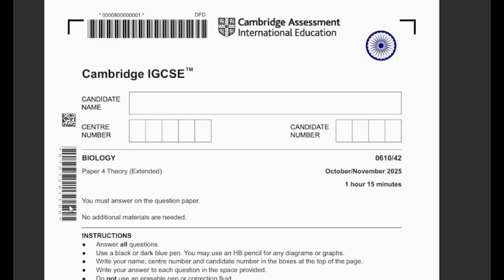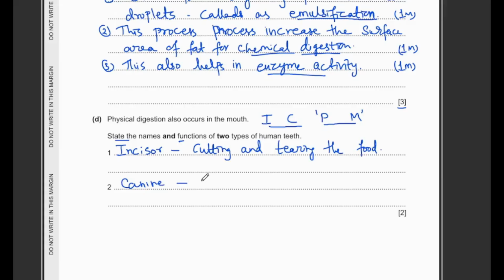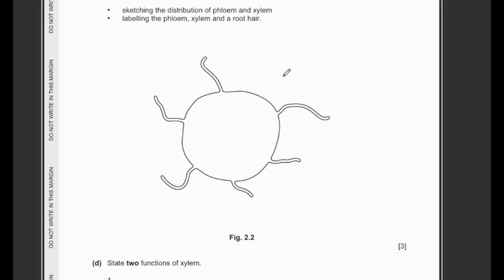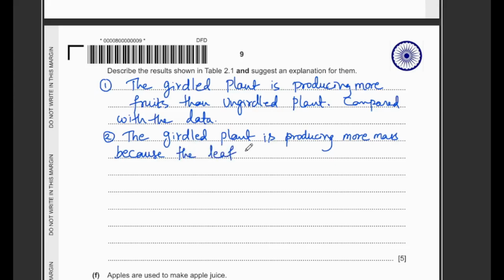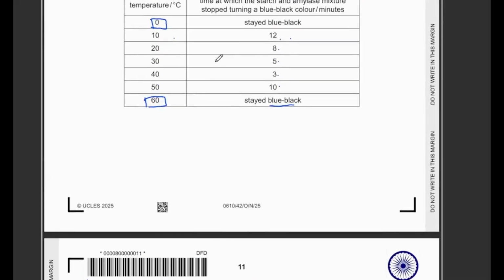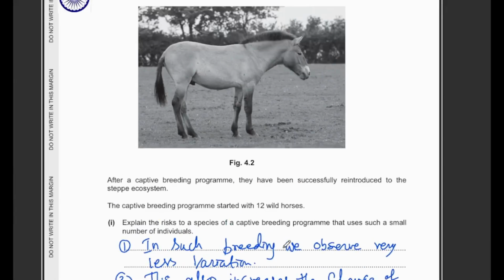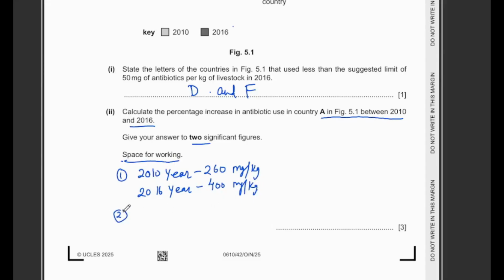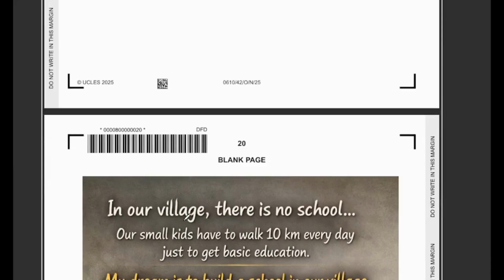IGCSE Biology (0610) - 0610/42/O/N/25 | Oct/Nov 2025 Paper 42 (EXTENDED) Solution exam igcse #0610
IGCSE Biology (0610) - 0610/42/O/N/25 | Oct/Nov 2025 Paper 42 (EXTENDED) Solution.